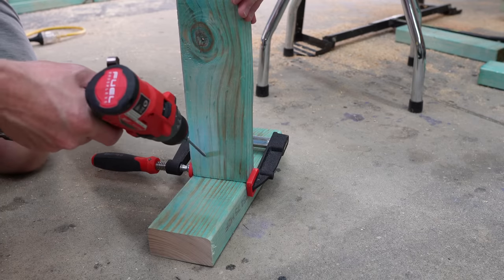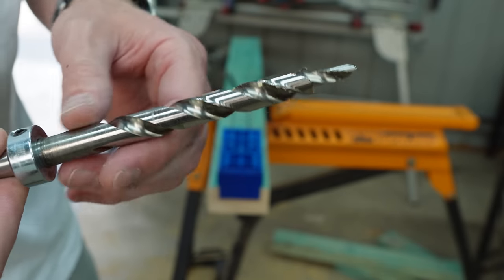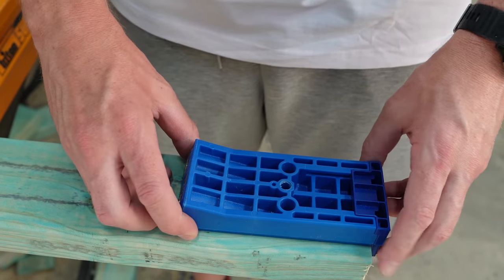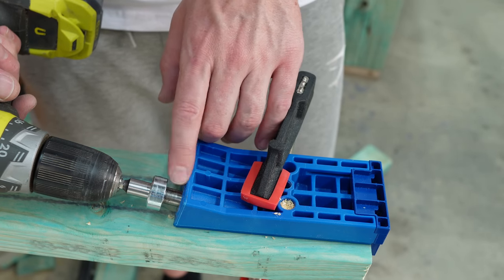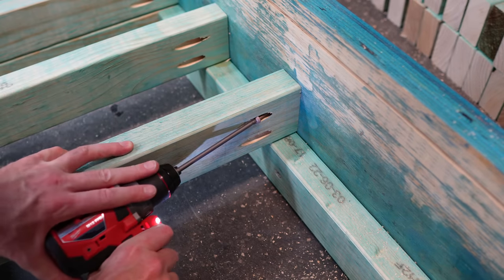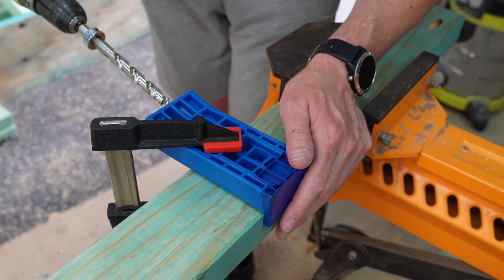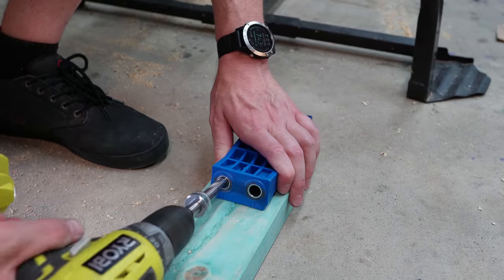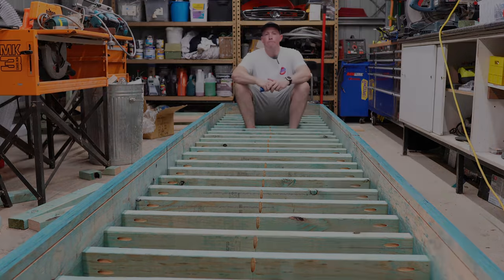Building a deck? Wall frame? Railing? You need one of these - Kreg pocket hole jig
Hi Everyone

Taking a look at the Kreg pocket jig. Such a great tool for a professional finish at home